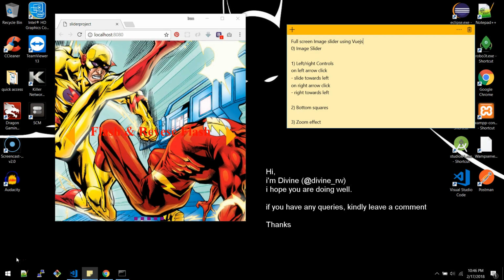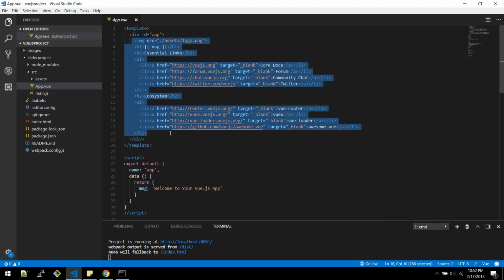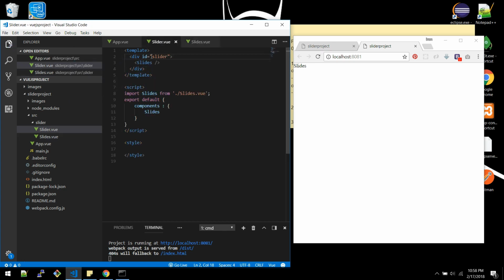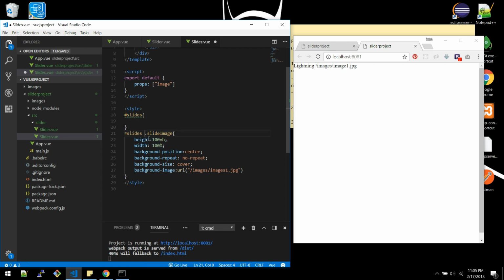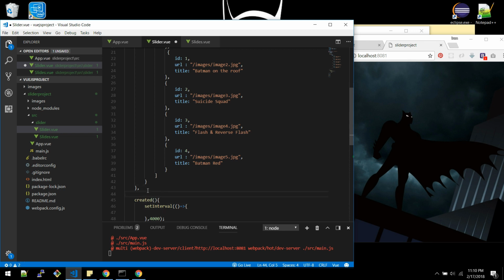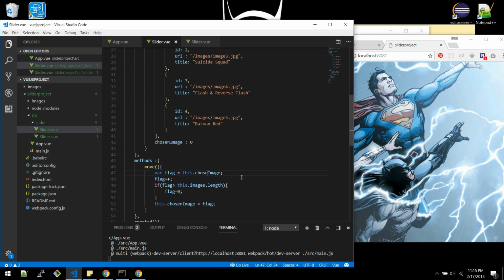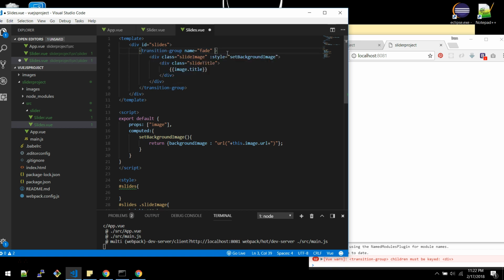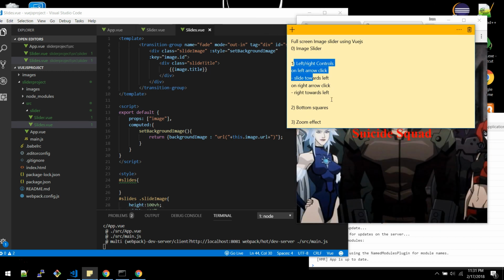Vuejs - Fullscreen image slider with animation - Part1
Part2 of this video